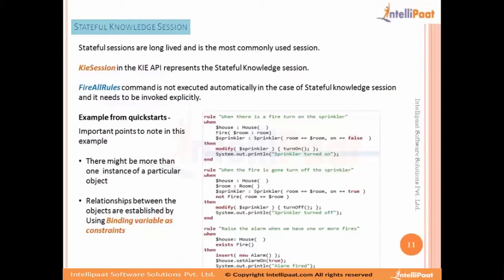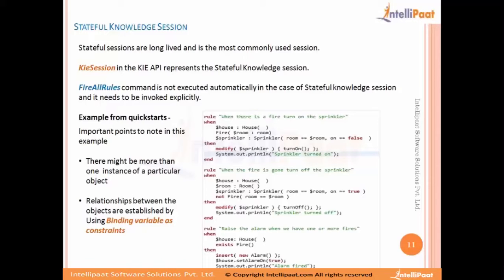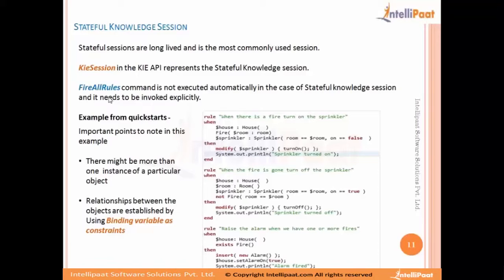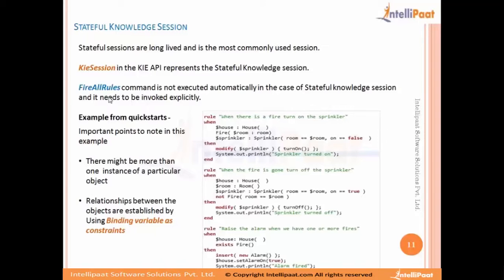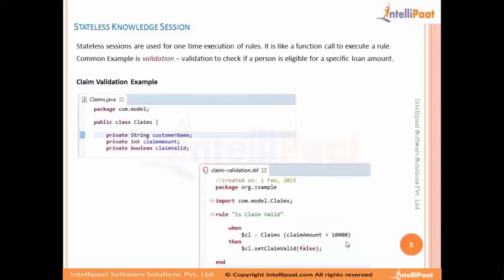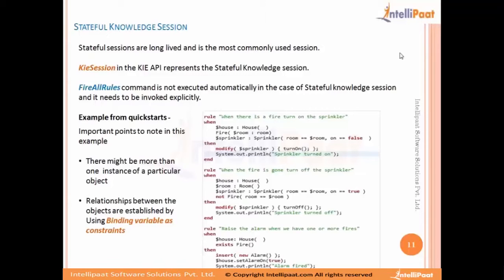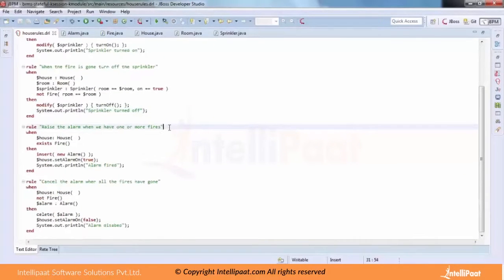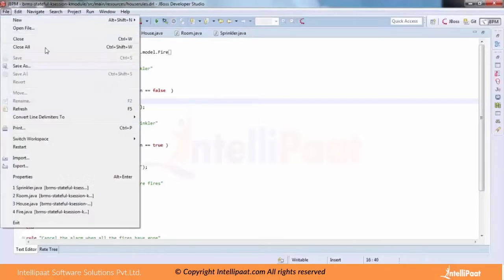Stateful Knowledge in JBPM | JBPM Tutorial for Beginners | JBPM Online Training - Intellipaat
The JBPM tutorial provided by Intellipaat provides JBPM training that will helpful for learners to understand JBPM architecture. JBPM demo provided in this video will give good JBPM online training experience.

Key features of Intellipaat JBPM  training and JBPM  tutorials-
1.24*7 Life time support and Access to in-depth high quality interactive e-learning sessions.
2.Multiple assignment, project work and lab exercises for practice.
3.Lifetime 24/7 access to video tutorials with on-demand training support.
4.Job assistance - US, UK, and Indian Clients and partners.
5.Sample resumes preparation along with mock up interview session.
6.Intellipaat Course Completion Certificate at the end of the course.
7.Professional faculty with more than 18 years of experience in the industry.
8.Community of more than +250000 users across the globe.
All topics related 'What is JBPM  and Why learn JBPM ' have extensively been covered in our course ‘JBPM  Training for Beginners’.